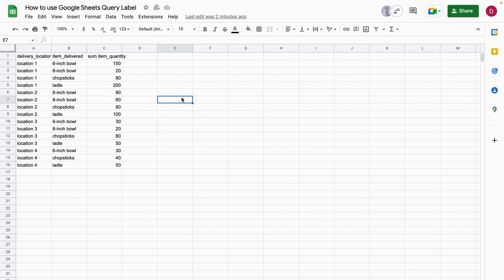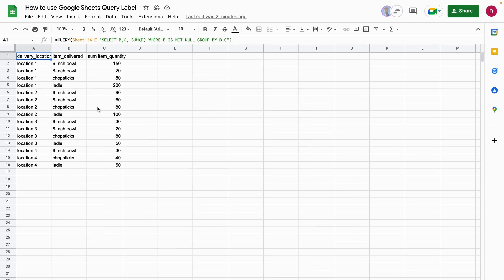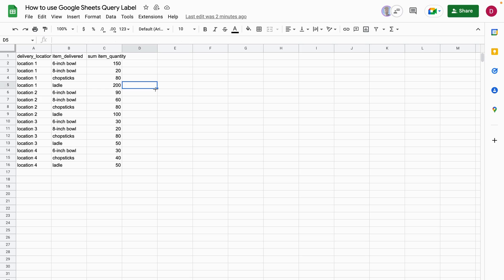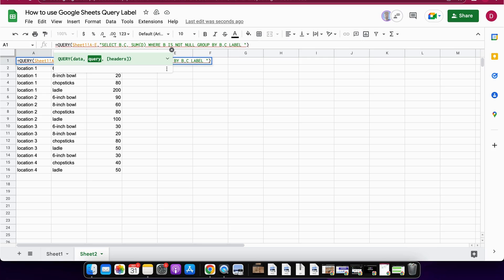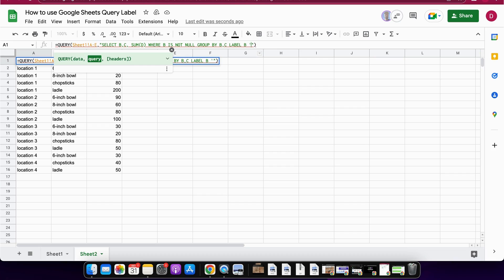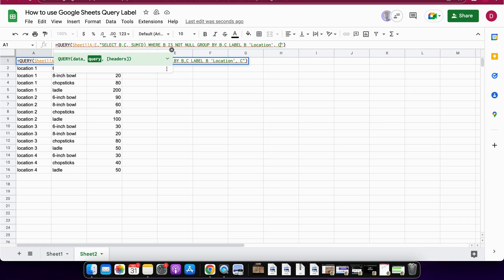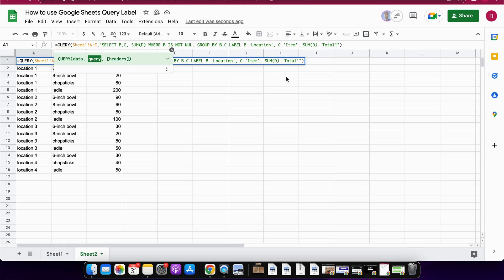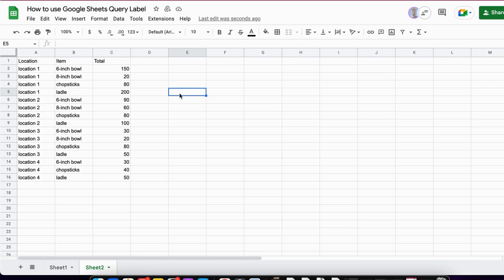How to Use Google Sheets Query Label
In this tutorial, I am going to show you how to use the Google Sheets Query Label function in order to create nice-looking and sounding labels for your query function output.

The query function names the column with underscores that don't look nice but using the LABEL function you can name them however you want.

Read the in-depth article about how to use the Query Label function in Google Sheets